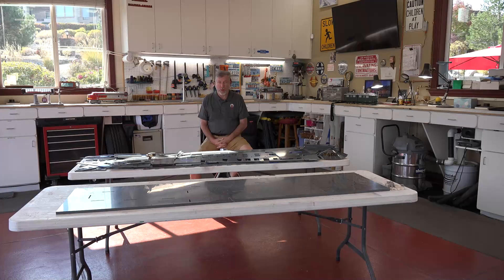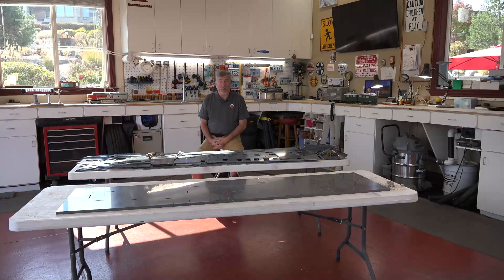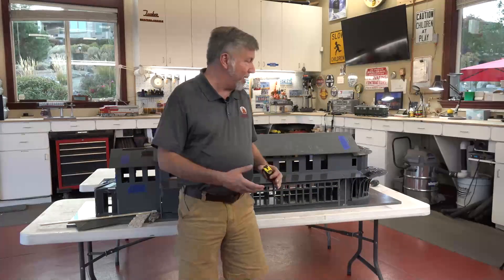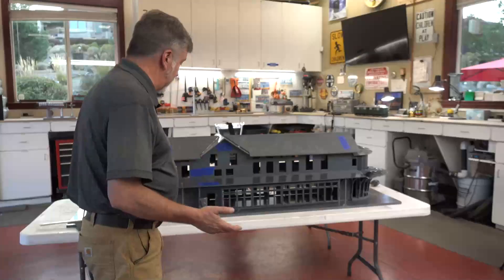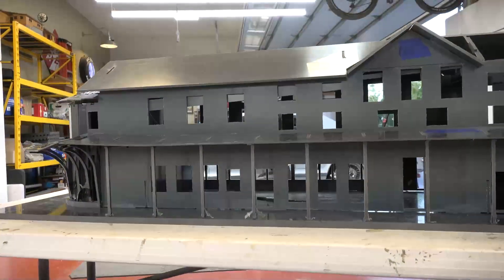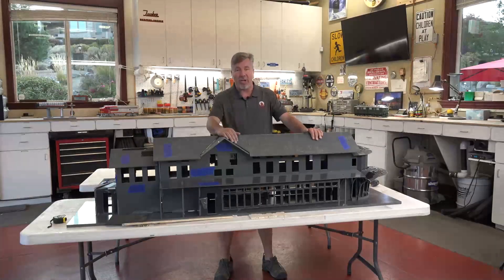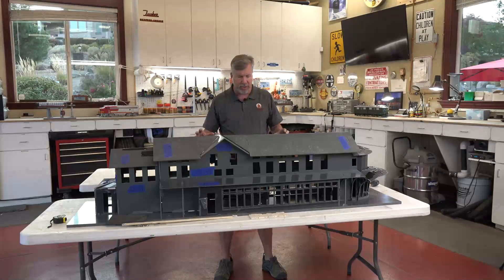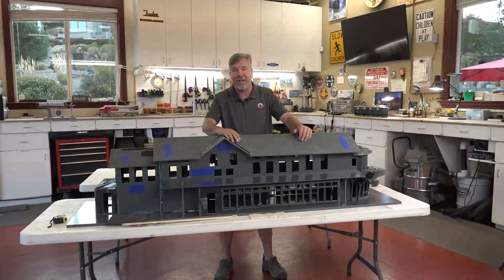Episode Four - Watch how we will build a 1/24 scale model of the Kleine Scheidegg Railroad Station.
Trainli TV brings you this series of videos building this large, scale model of the Kleine Scheidegg Railroad Station in Switzerland.  This model will go onto the Alpine & Western Pacific Railroad.  One of Nevada's largest garden railroads. Follow this build from start to finish over the next several months.

Episode four is we test fit all of the pieces of the building.  Wow, you really get to see how big and complex the model is.

Hawley